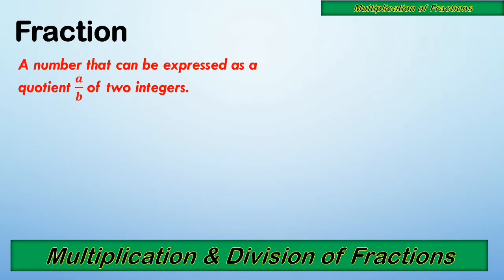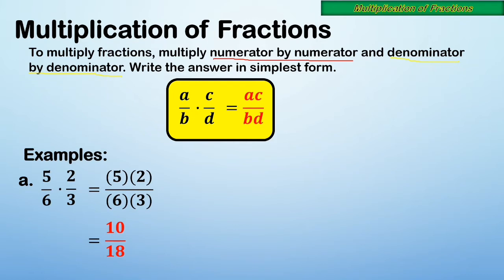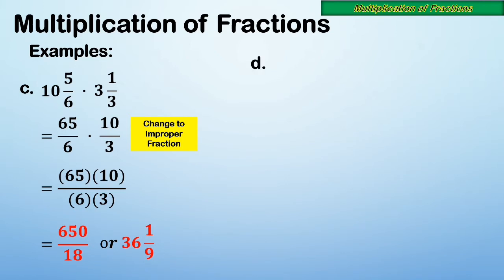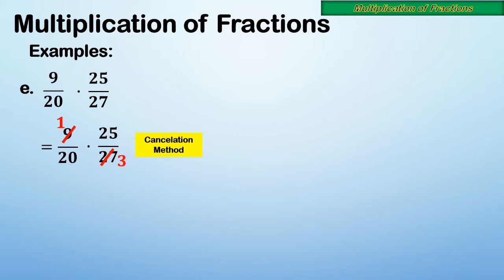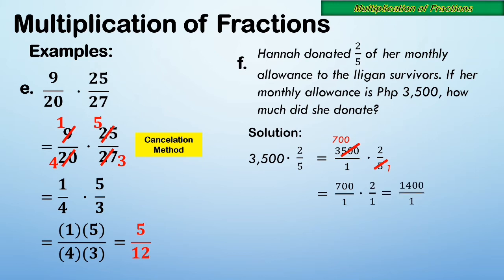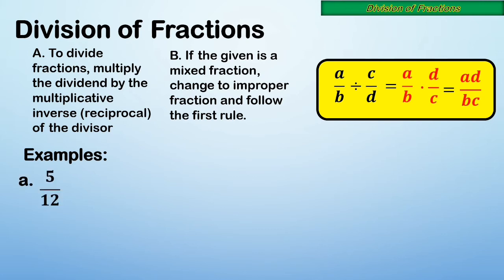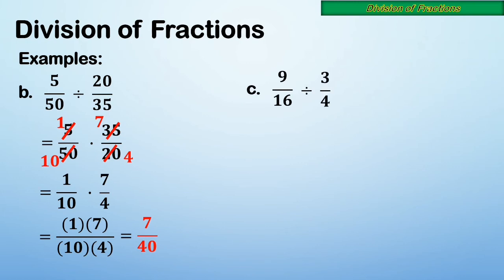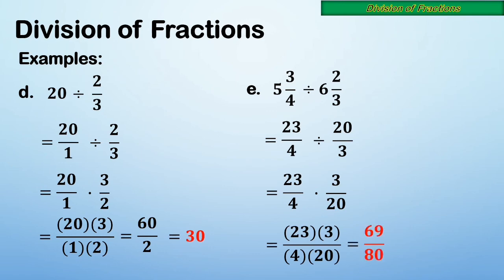Math 7 Module 6 Quarter 1 | Multiplication & Division of Fractions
Mutiplication & Division of Fractions...Module 6 math 7 quarter 1 Lesson 3